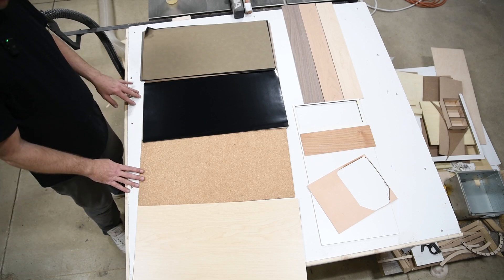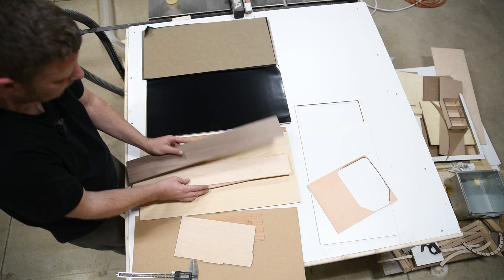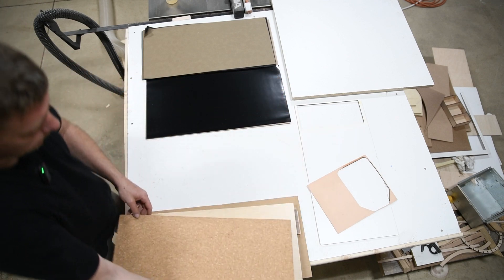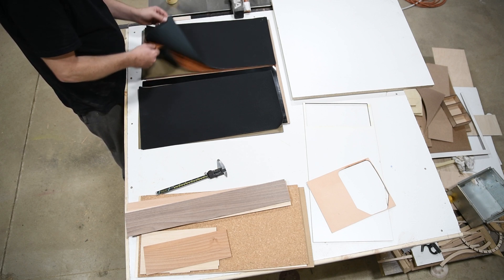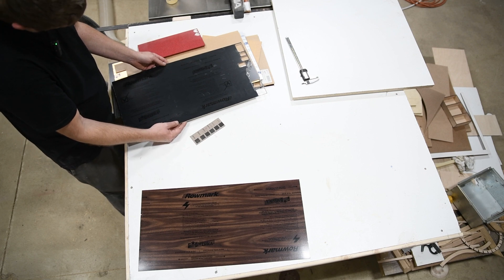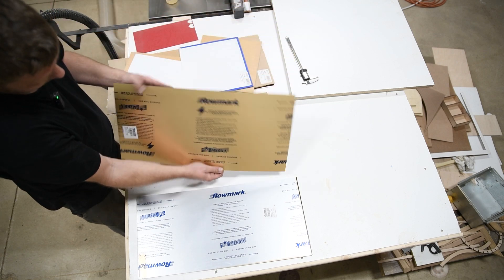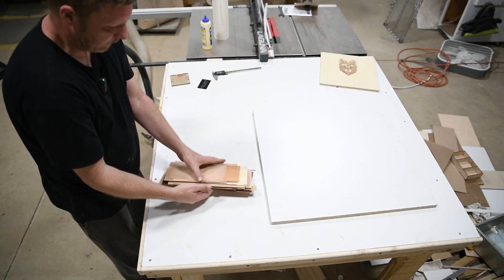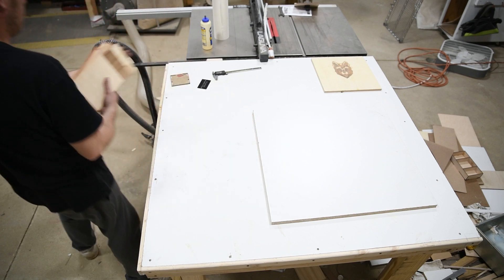Best Materials For Co2 Laser Cutting and Engraving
0:00 Intro
0:10 Woods
4:10 Leather
5:52 Acrylic
12:25 Metal
13:42 Veneers
14:40 Paper
15:17 Foam
17:54 Tile